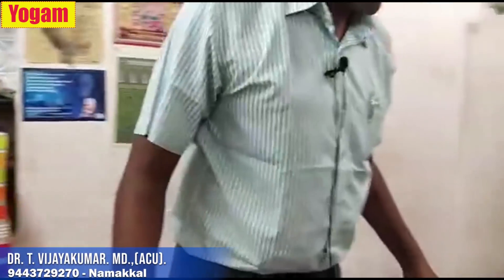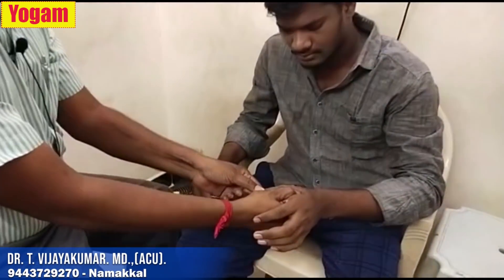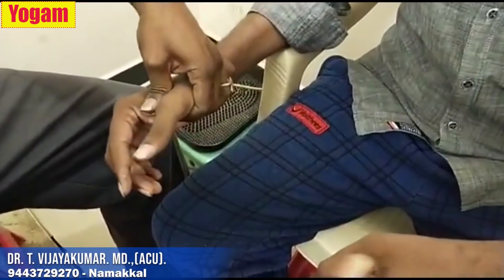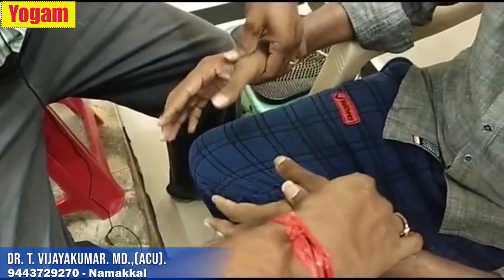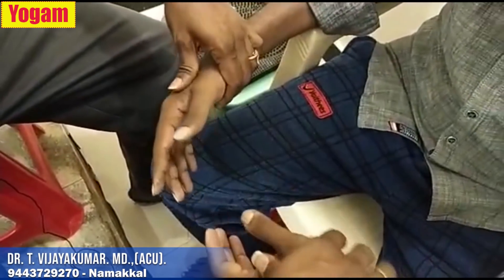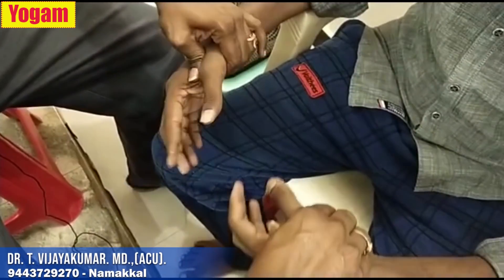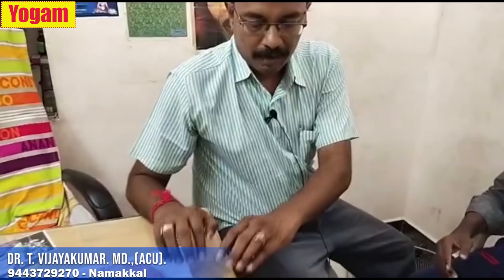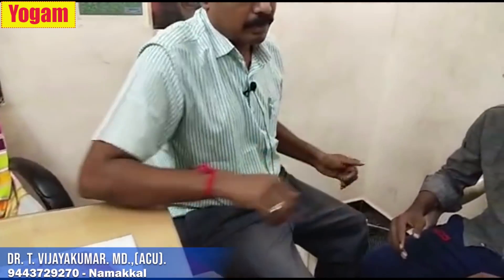அழுத்தி விட்டாலே போதும் இந்த புள்ளிதான் பல வலிகளை போக்கும் சக்திவாய்ந்த வலி நிவாரணி / Yogam | யோகம்